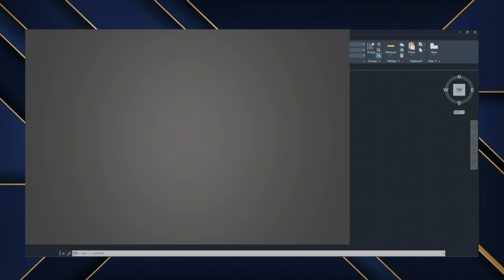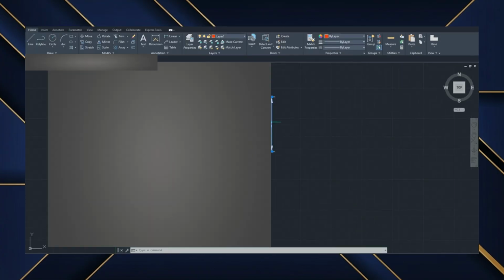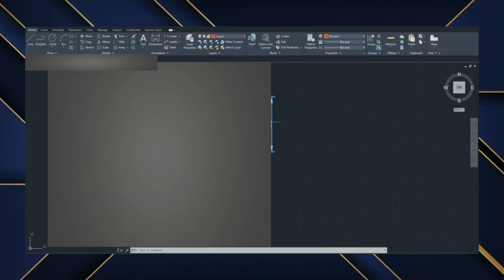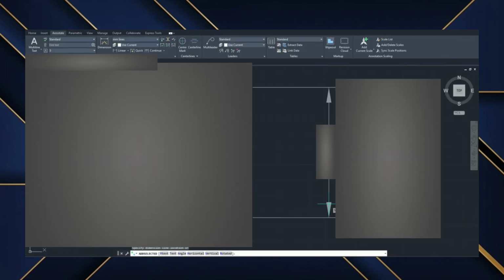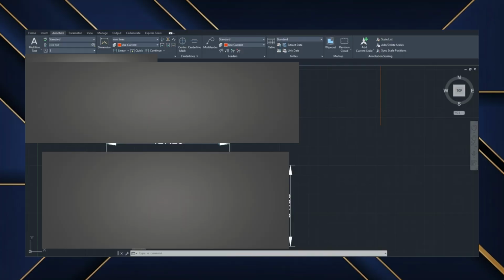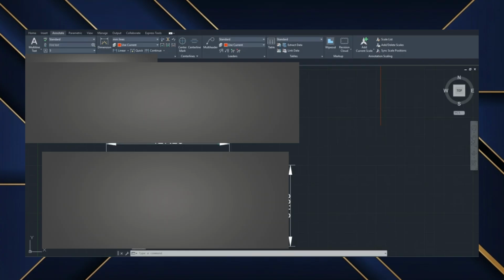Quickly Duplicate Dimensions in AutoCAD with Add Selected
In this tutorial, you will learn how to quickly duplicate dimensions in AutoCAD using the Add Selected feature. This method allows you to instantly create new dimensions that match the style and properties of an existing one without having to navigate through menus. This is the fastest way to maintain consistency in your CAD drawings and speed up your drafting workflow.